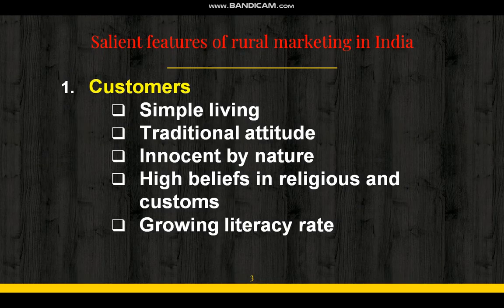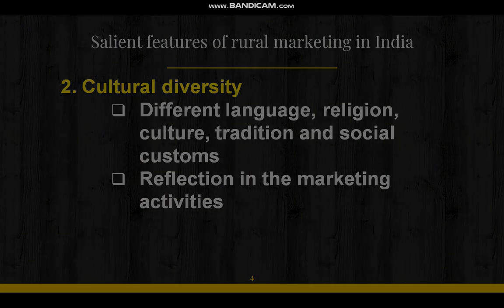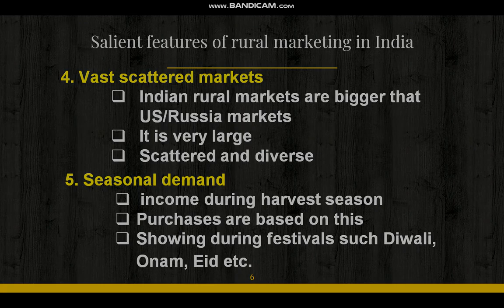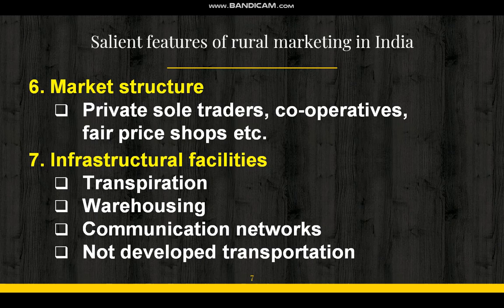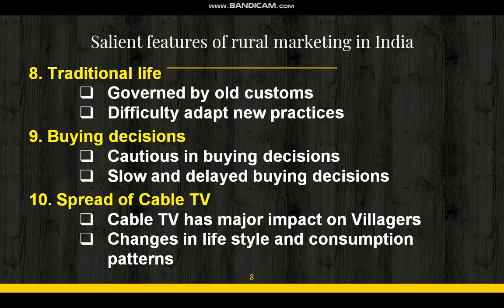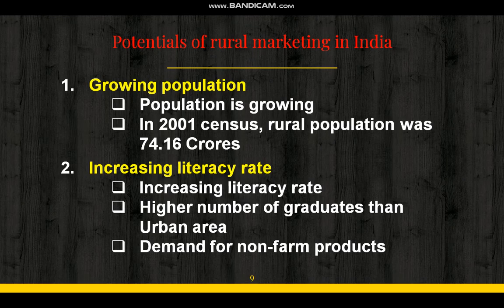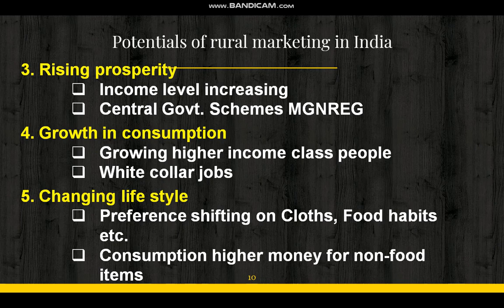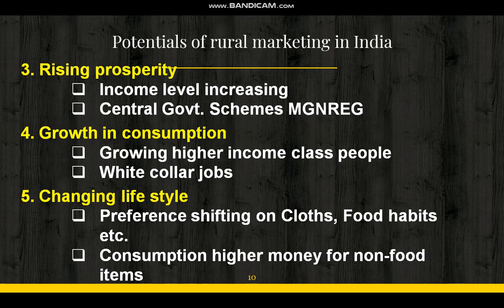Rural marketing in India by Dr. Shafeer P S. B.Com S2 University of Calicut